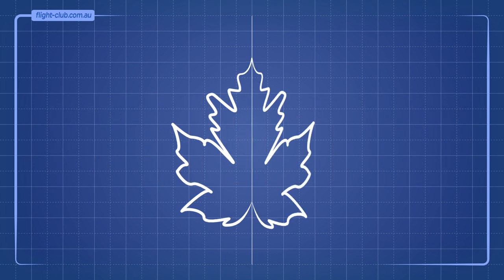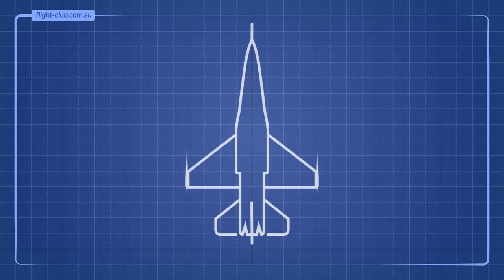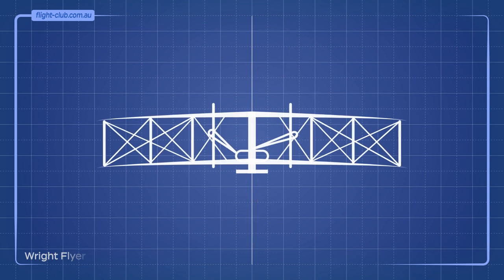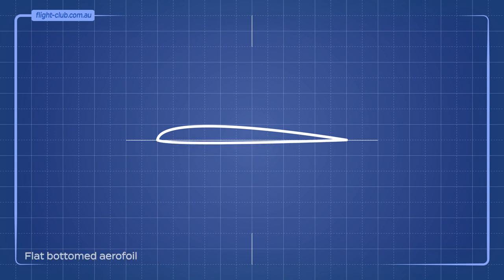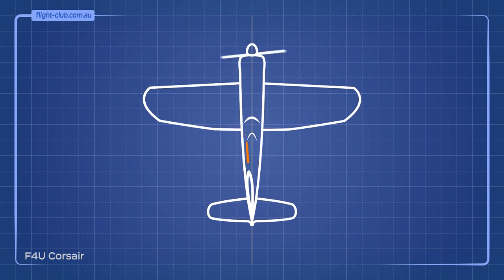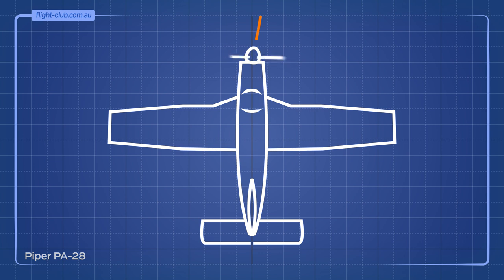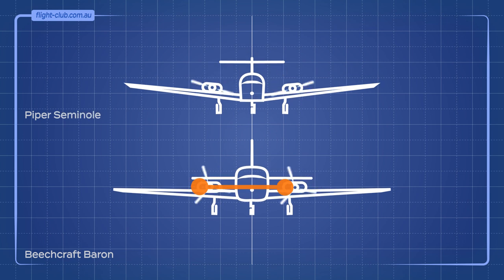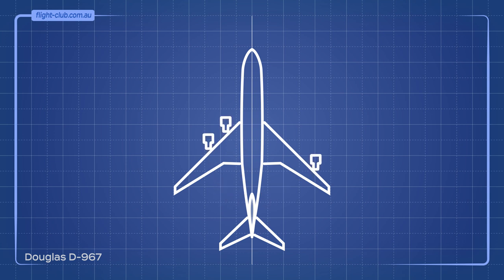Asymmetrical Marvels You Won't Believe | Unique Aircraft Designs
At first glance, airplanes appear symmetrical. But in reality, they're not symmetrical at all. In this video find out why, and how asymmetry helps airplanes fly in a straight line.